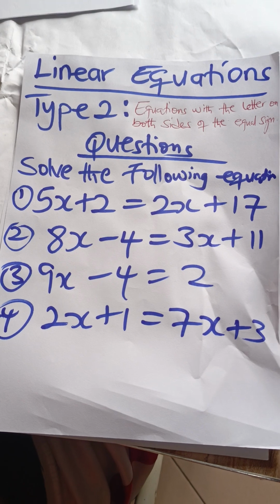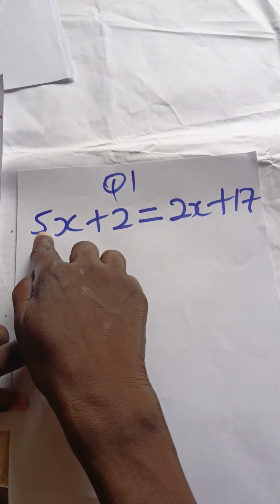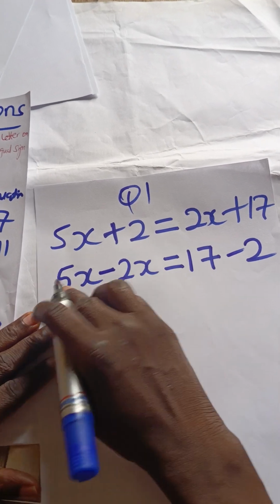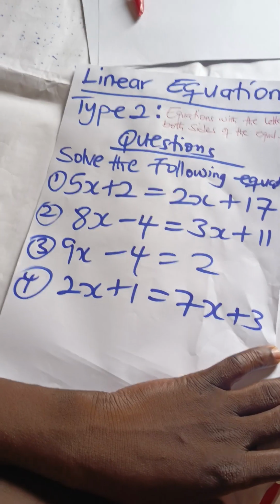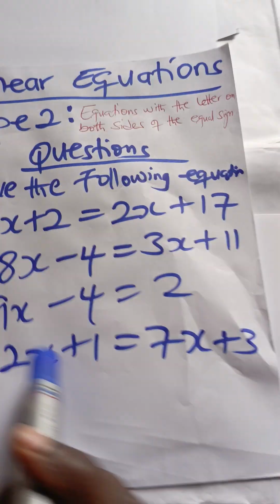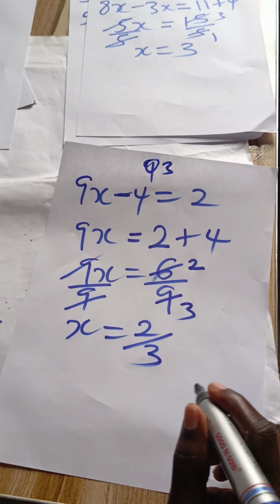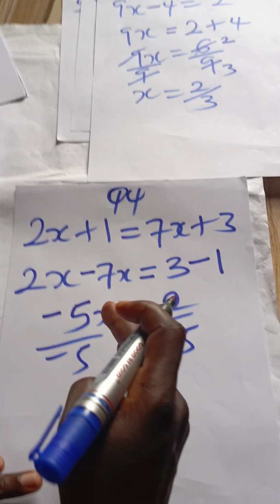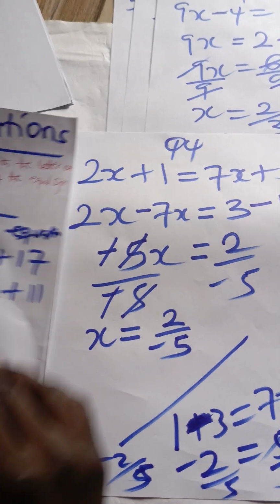How to solve simple linear equations (type 2)@CONASMATHS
Welcome to Conas Maths! In this video, we break down how to solve simple linear equations where the letter (variable) appears on both 1side of the equal sign (=). This is the first and most basic type of linear equation you'll encounter in algebra.

Whether you're just starting out with simple equations or brushing up on your mathematics skills, this video is perfect for beginners. We explain each step clearly to make simple maths easier and more fun!

Solving equations with  variables on both sides of the equal sign

Step-by-step solutions with examples

🧠 Perfect for:

Students

Teachers

Anyone wanting to improve their maths